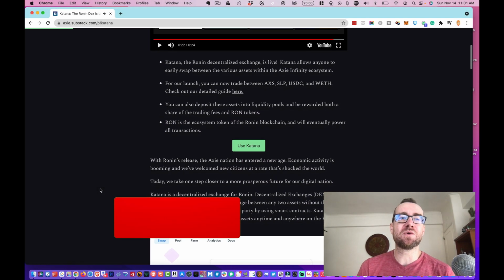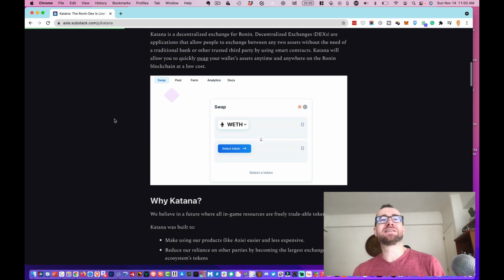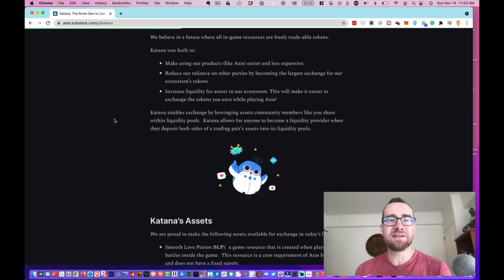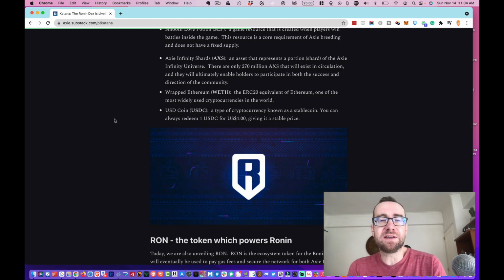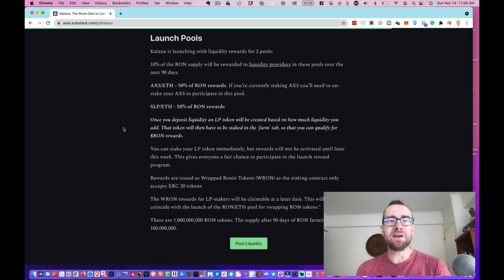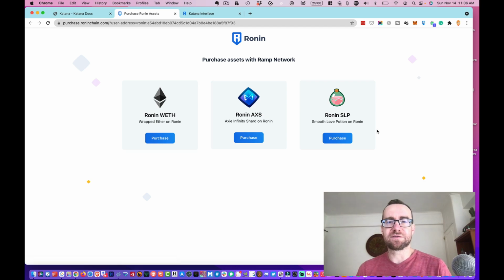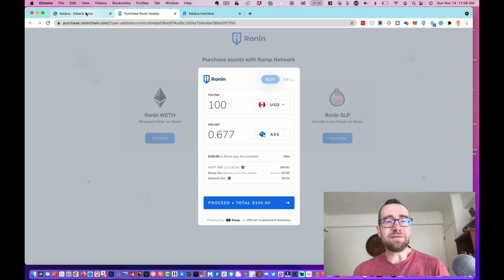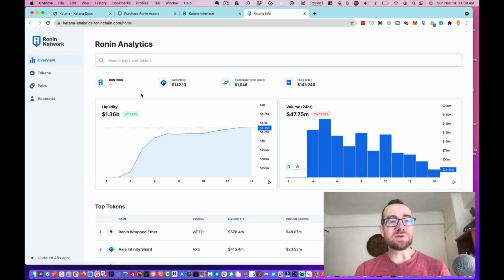How To Use Axie Infinity (Katana) Decentralized Exchange (Native English)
Katana is live! Katana is the NEW decentralized marketplace for swapping, farming and staking AXS, SLP, USDC, and the new RON token, which will help avoid gas fees that are insane on Ethereum and in Metamask.

So this video goes into everything you need to know about Katana - how to fund it - what it does and more.

Learn everything there is to know about the Axie De-centralized exchange. Learn how to convert WETH to AXS and SLP and USDC.

Learn how to farm the new LP tokens.

Make RON passively ... learn how to stake AXS and earn over 118% APR per year and more.

So if you want to farm your SLP and earn LP, and participate in rewards for helping provide liquidity to the Axie liquidity pool, check out this video.

Interested in an Axie Infinity Scholarship? Be sure to include how much SLP you can consistently earn per day.

Please be specific about your experience playing Play-To-Earn games if you want to be selected.

Want to earn real money playing a different game than Axie? You can earn real money (possibly MORE than playing Axie) using this HOT P2E game:

I’m open to collabs, partnerships, and promoting NFTs.

I do not recommend anything I do not use personally.

👉Learn how to create an AWESOME webinar that sells your product or service:

🚀 FREE WEBINAR: How to earn passive income with no time, skill or sales req'd: